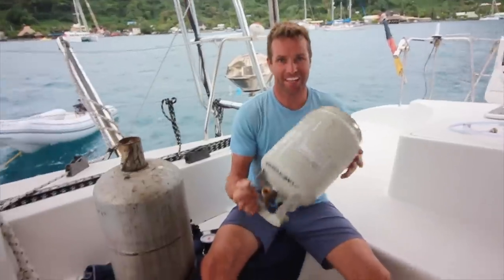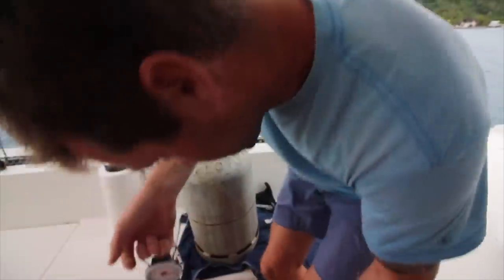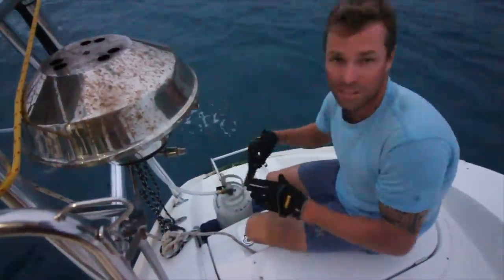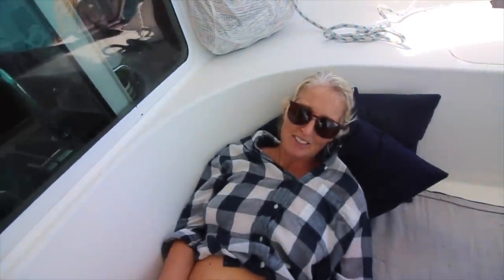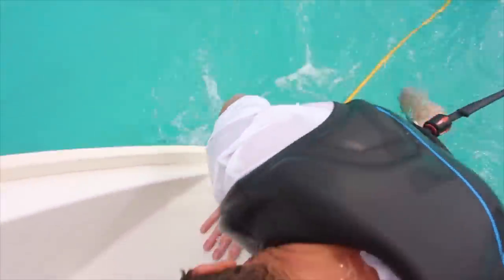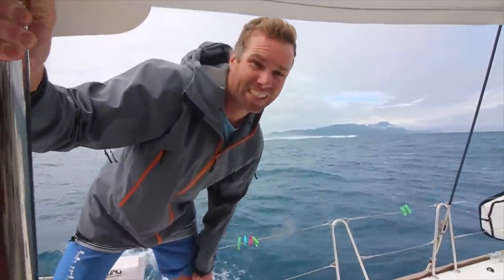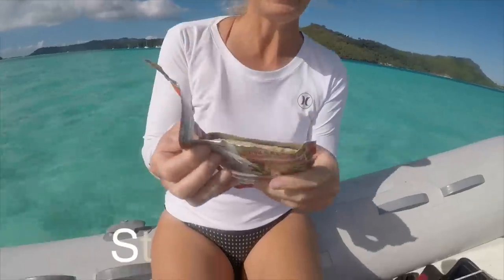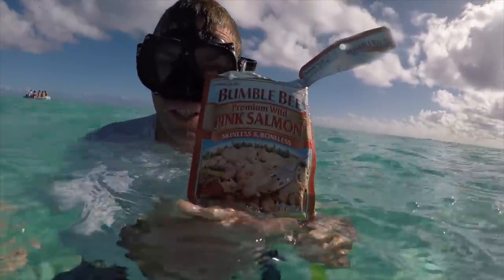DON'T DO THIS AT HOME (or on your boat) - Adventure 28 Sailing Around The World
From the tragedy of Huahine to the undersea playground of Tahaa and Bora Bora. Epic! The lagoon waters do not get any better than this. Turquoise as far as the eye can see. These are the gems of the South Pacific.

We spent a couple weeks chilling out, exploring and waiting on weather before heading to the Cook Islands. Join us in the episode as we master the technique of gravity filling propane bottles, cruising Bora Bora and just having fun in this tropical playground.

Video captured on;
with this lens;